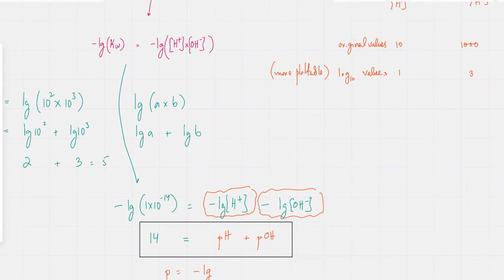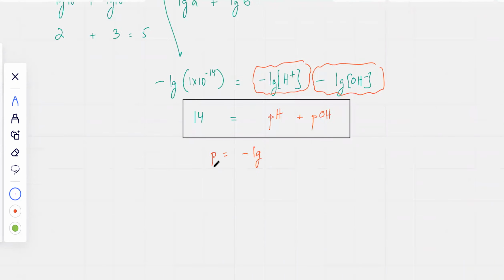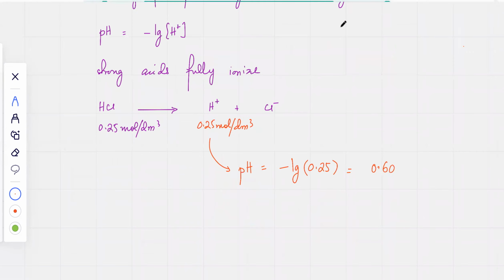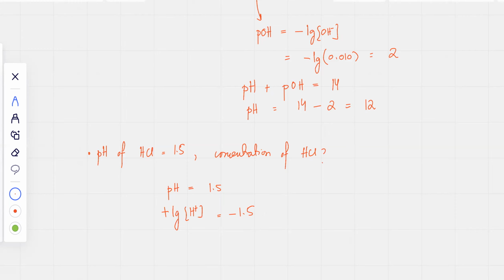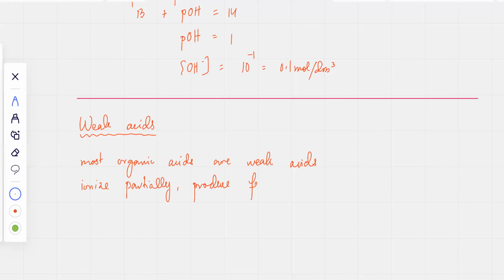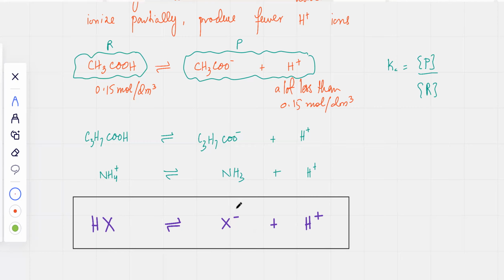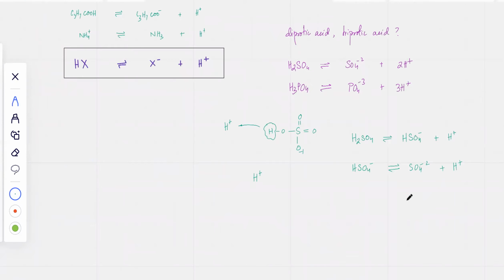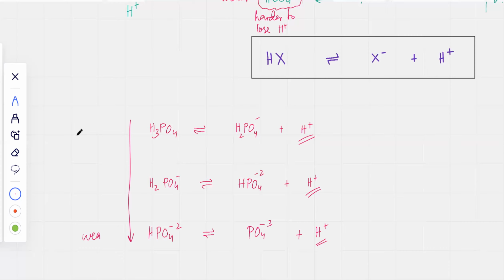5 August 2021 - A2 Chemistry - Acids and Bases- Calculating PH of Strong Acids and Strong Base - PH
5 August 2021 - A2 Chemistry - Acids and Bases- Calculating PH of Strong Acids and Strong Base - PH
Calculating PH of Strong Acids and Strong Base
pH = -log [H+] Since the concentration of the acid is 0.10 M the concentration of the H+ ions in solution is also 0.10 M and so the pH of the solution is 1.0. For each increment of base, the pH of the solution can be calculated in a similar way.